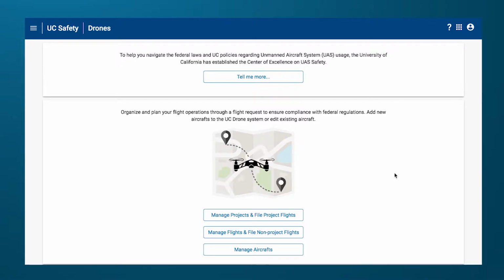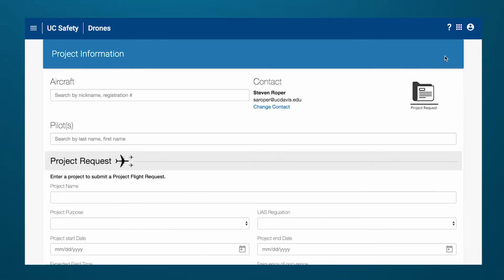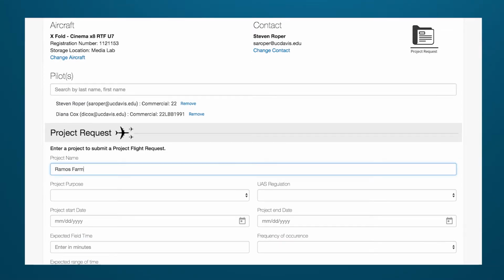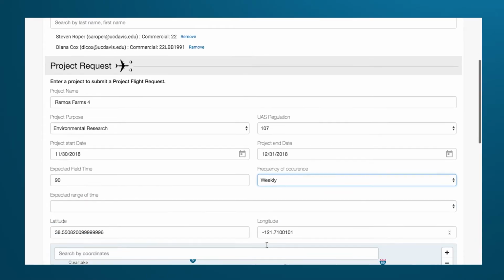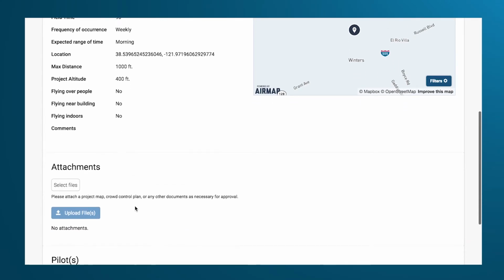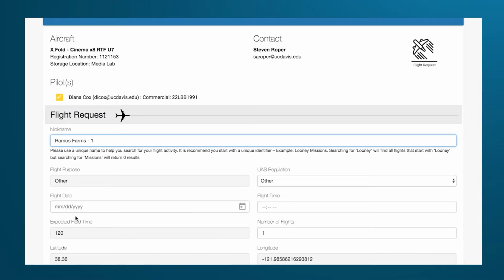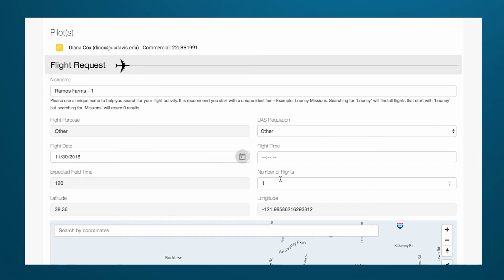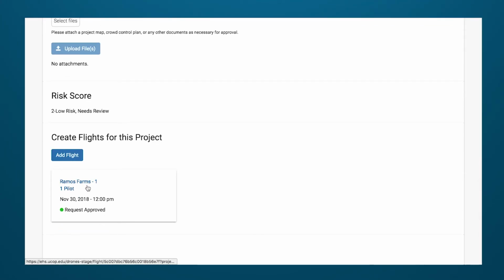Drones Managing Projects